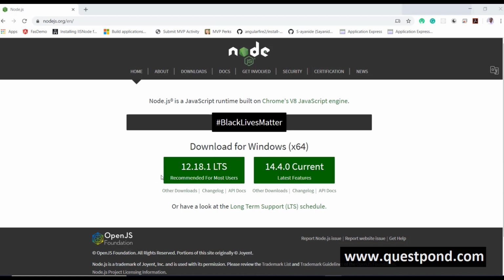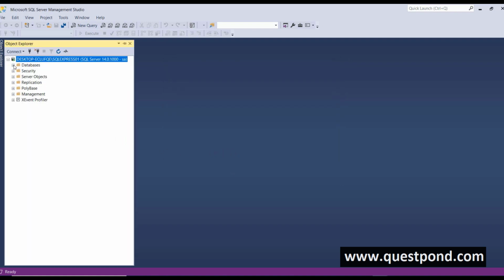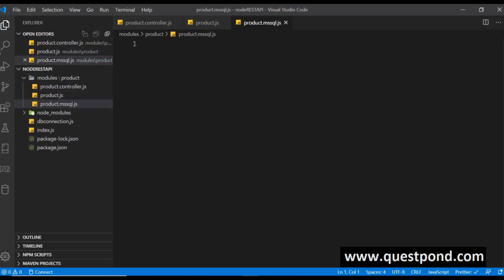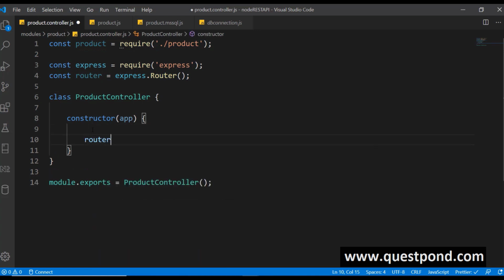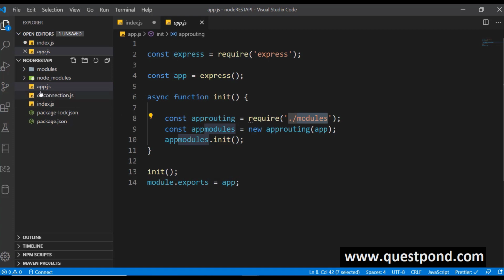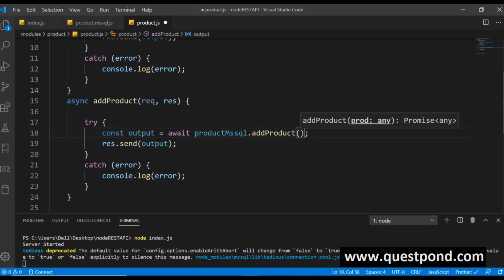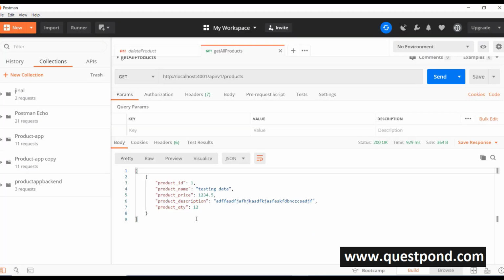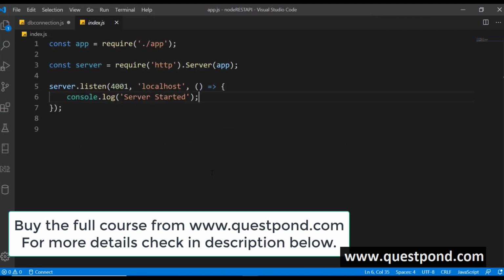Node.JS Tutorial for Beginners | Learn NodeJS Step By Step | NodeJS Training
NodeJs tutorial Package just for 299INR/5 USD